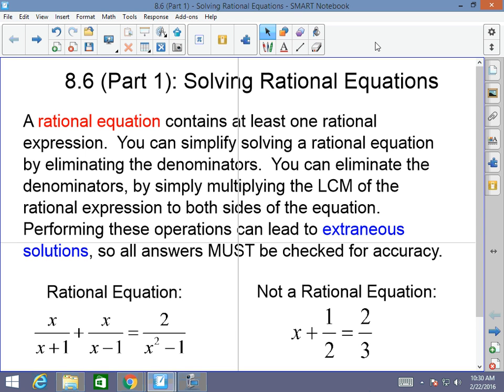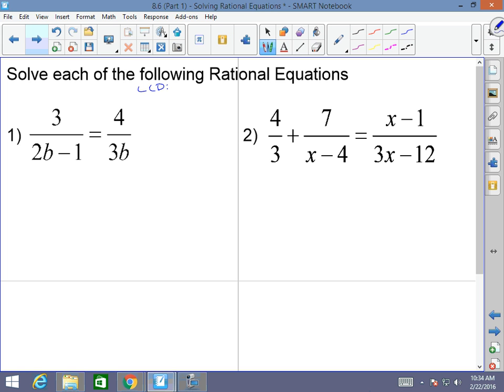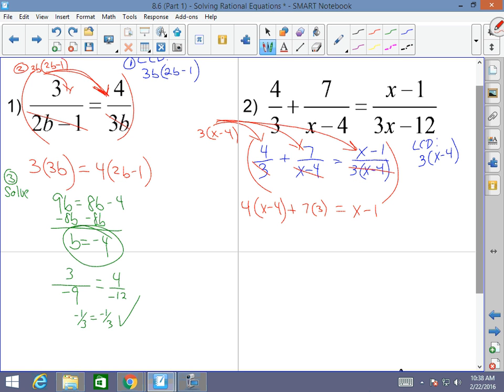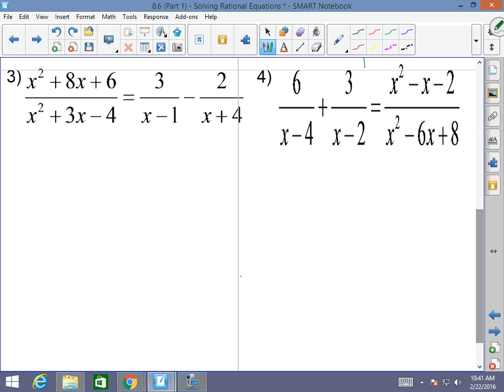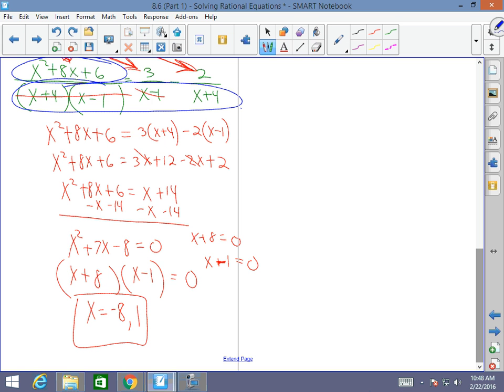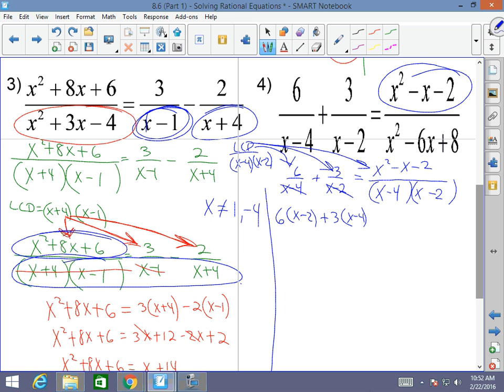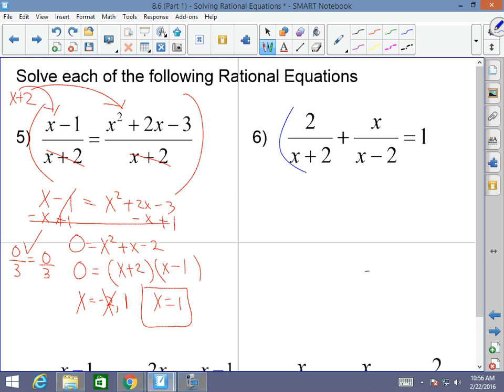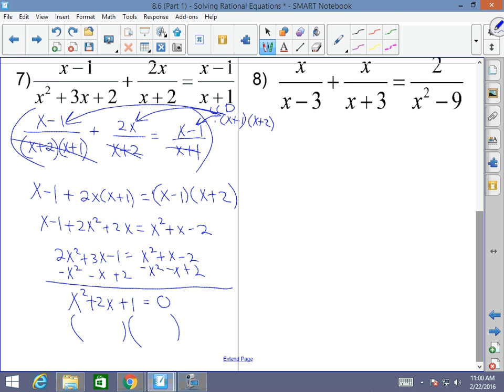Algebra 2 Accelerated: 8.6 (Part1): Solving Rational Equations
Algebra 2 Accelerated: 8.6 (Part1): Solving Rational Equations lesson video